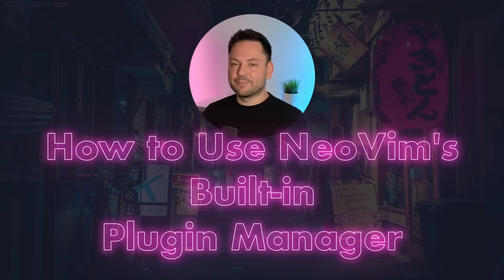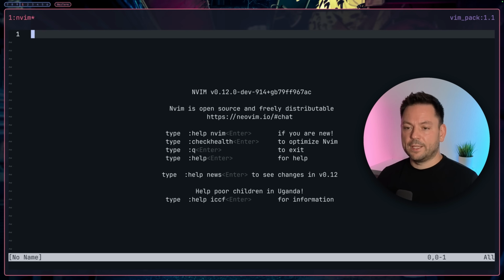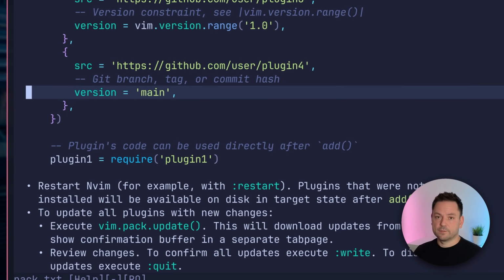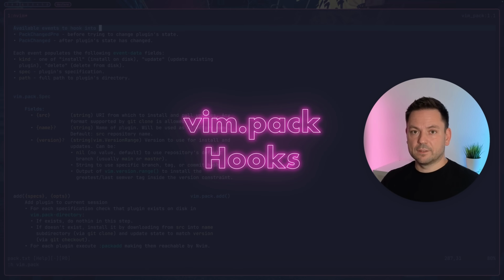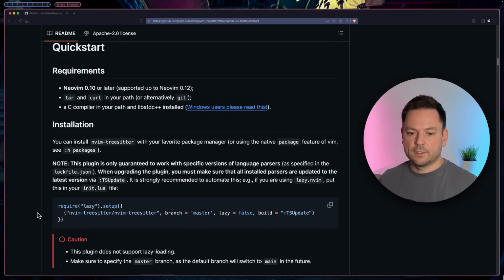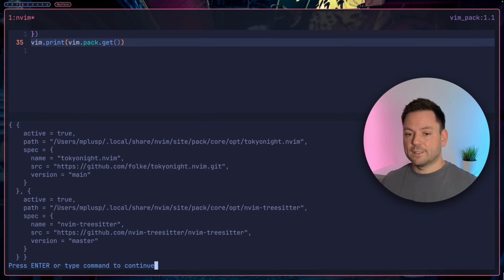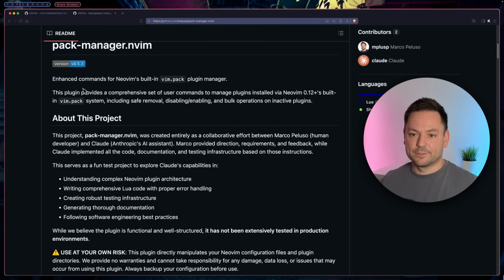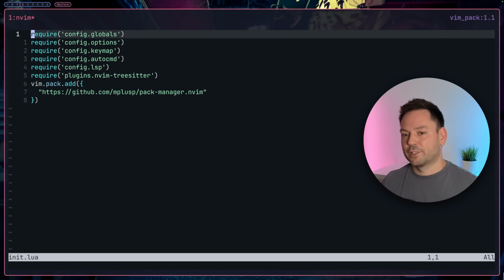How to Use vim.pack - NeoVim's built-in Plugin Manager in Neovim 0.12+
NeoVim now has a built-in plugin manager: vim.pack!

Neovim 0.12+ introduces vim.pack, a minimal and fast built-in plugin manager.
You'll get a quick intro to installing, updating, listing and deleting plugins. vim.pack is currently only available in the nightly builds, so if you want to get a head start before it comes to the masses with Neovim 0.12+, join me in this video!

⌛ *Timestamps*
00:00 Intro
00:22 Basic Setup
01:32 Migrating to vim.pack
02:30 vim.pack.add()
03:39 vim.pack Overview
04:21 vim.pack.del()
04:55 vim.pack.update()
06:15 vim.pack Hooks
06:56 Installing nvim-treesitter
08:50 Using PackChanged
09:39 vim.pack.get()
10:28 vim.pack.del()
12:06 pack-manager.nvim